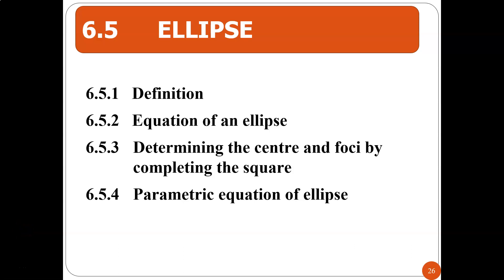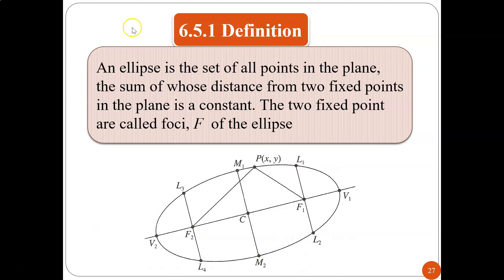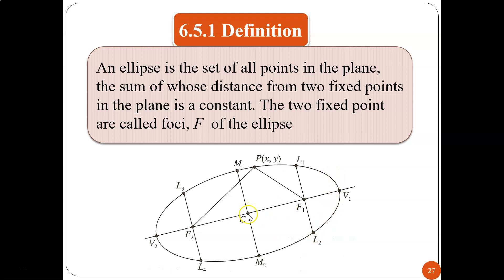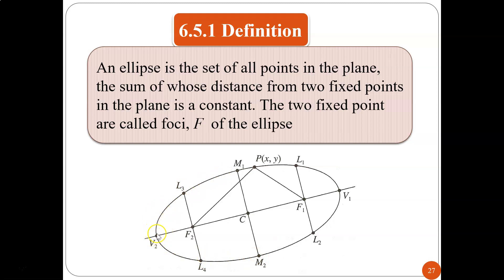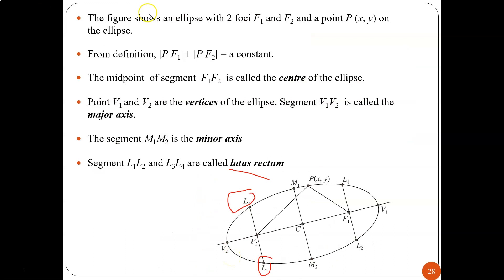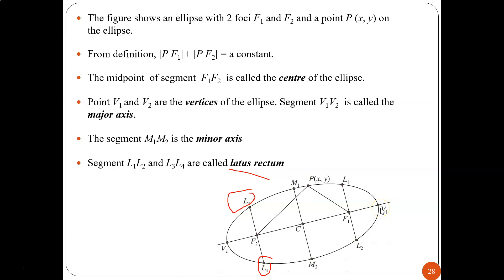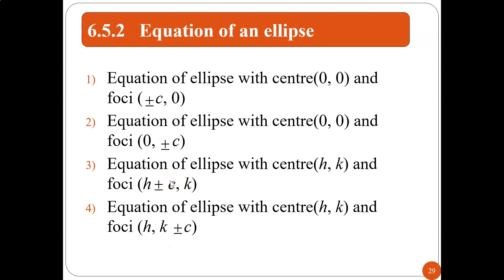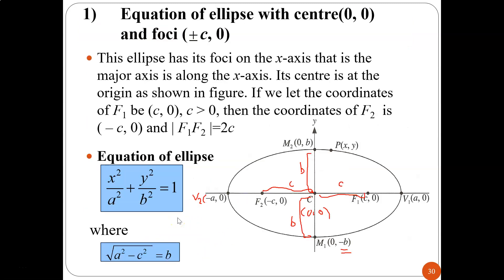Conic Sections: Ellipse